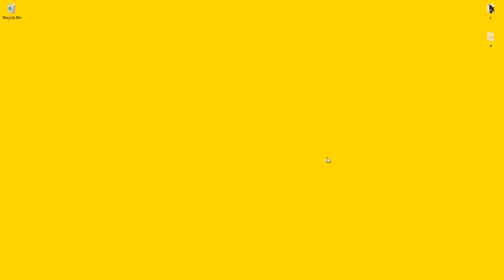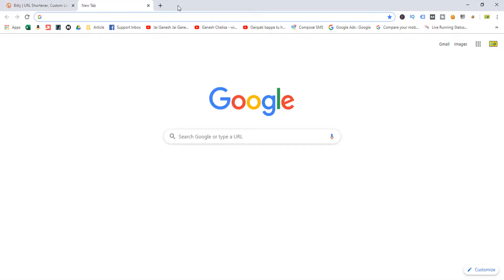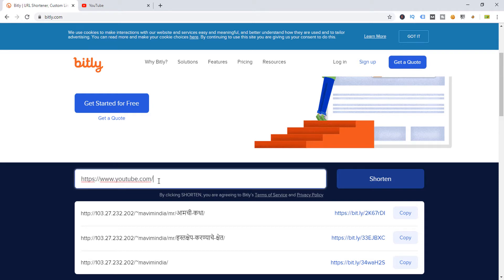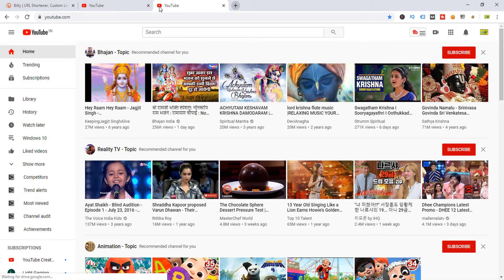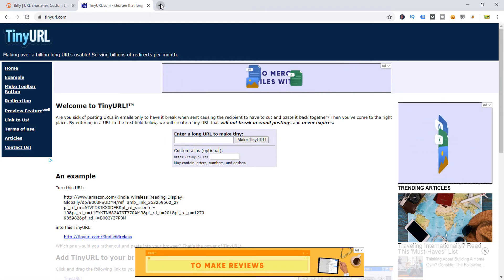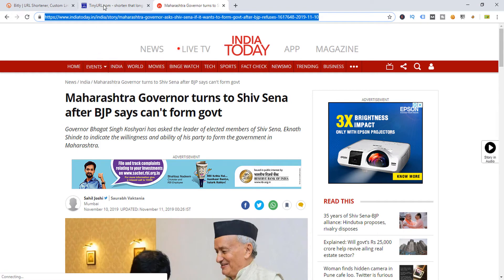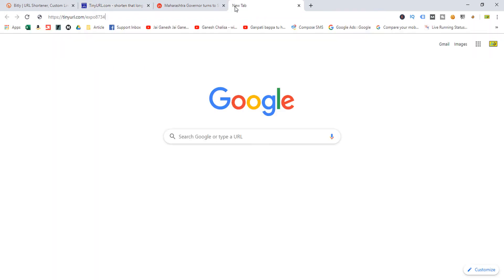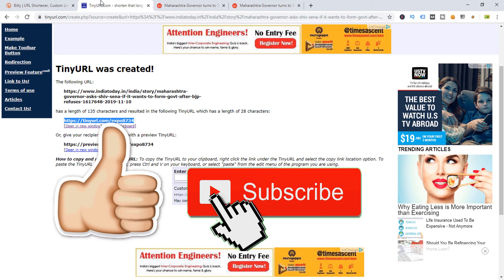How To Make URL Shortener Using Bitly and Tinyurl - The Definitive Guide ✅👌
Hello friends, today I am going to show how to make a URL shortener using bitly and tinyrul. Here I will show you how to use bitly and tiny URL for make url short and create custom link. here I will demonstrate YouTube website to make shorten link.

Follow these steps and make shorten link to any website.

First method – how to use bitly website for shorten URL
1. Open your browser
2. Search – bitly short link or open
3. Open website which you want to make short link.
4. Here I am using youtube.com for make short link.
5. So, first copy URL
6. Then open and paste your copied URL in shorten URL link text
7. Click on Shorten Button – bitly will automatically convert your link to short link
8. Now you can shorten button convert into copy button – just click on copy button
9. Copy button – it will copy shorten URL.
10. Shorten URL is ready for use.

Second Method: How to make custom shorten URL using tinyurl
1. Open your browser
2. Search tinyurl in google or you may open this
3. Copy your long URL and paste into input box – enter a long URL to make tiny:
4. If you want to customize URL – enter your custom text in custom alias
5. Click on make tiny URL button
6. Shorten link is ready to use.